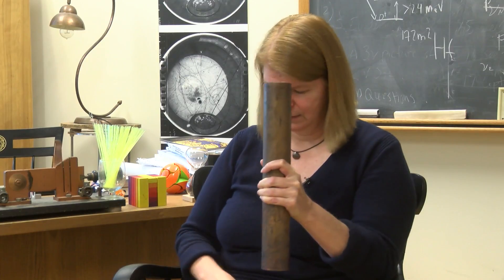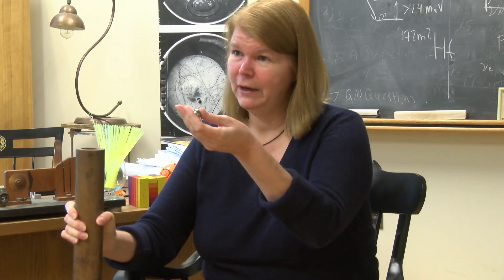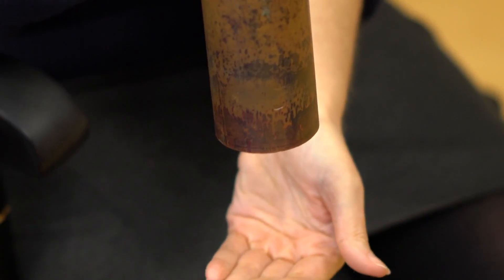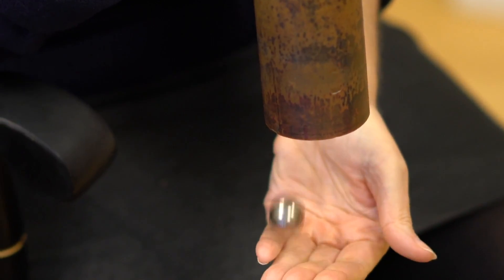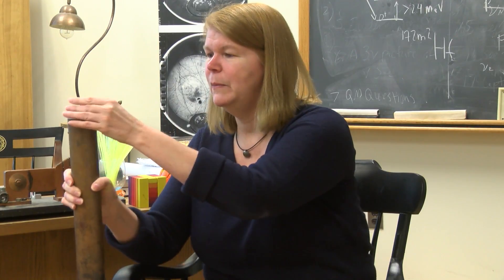Improving Early Physics Education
MIT 8.13-14 Experimental Physics I & II "Junior Lab", Spring 2017
Instructor: Janet Conrad

In this video, Janet Conrad shares how she would like to improve early physics education.